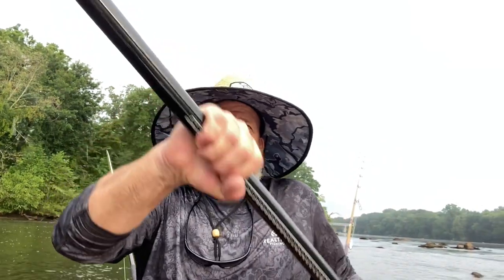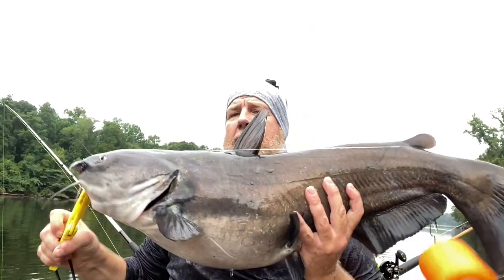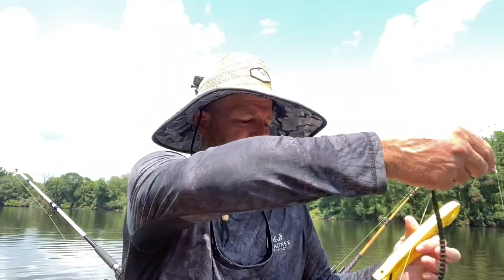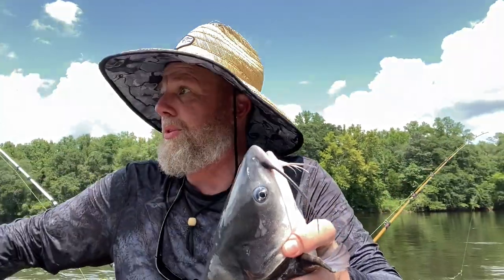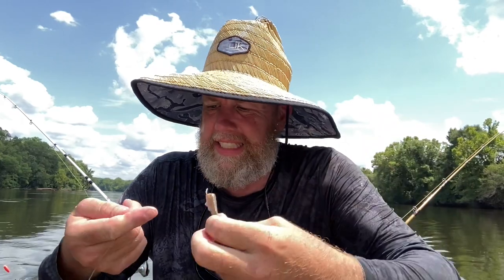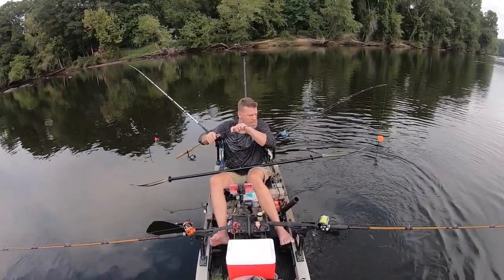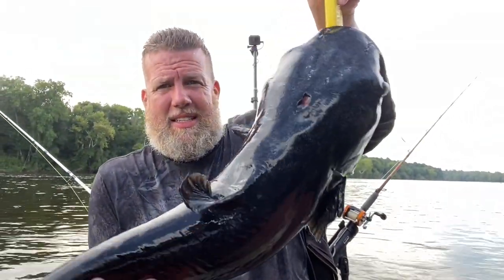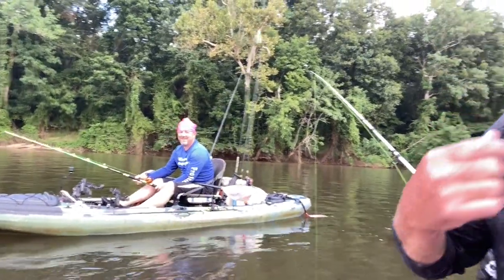Catching Blue Catfish using Large Bobbers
Catching Blue Catfish using large bobbers is a method that I have yet to put to the test until the last couple months. I have found that it is an effective tool to catch catfish. I’ve been fishing primarily on the river using this method, and I am impressed by the amount of action I have received by simply suspending baits with a bobber. This is definitely a tool that you want to stick in your tackle box!